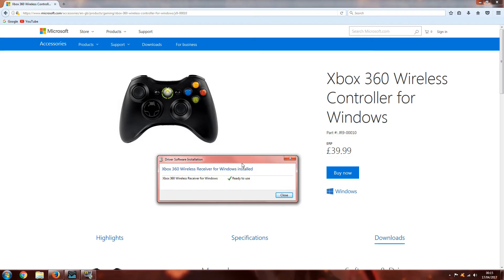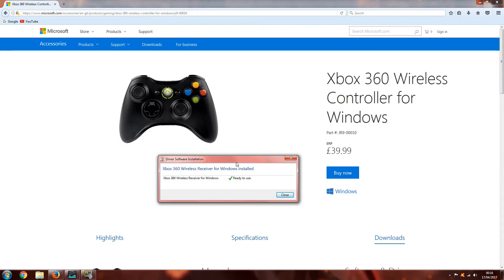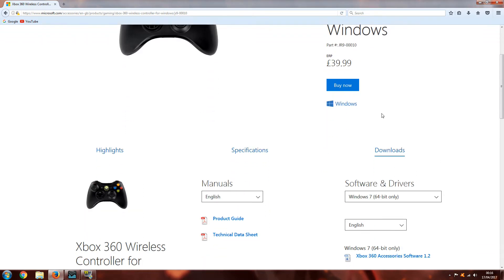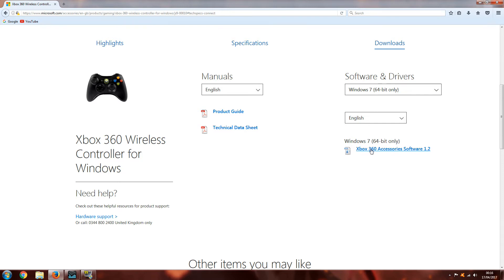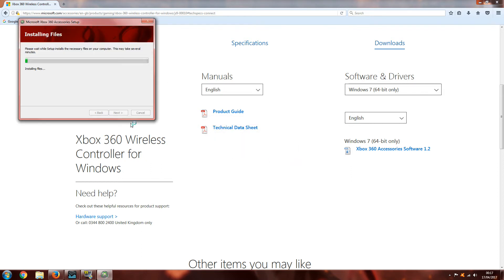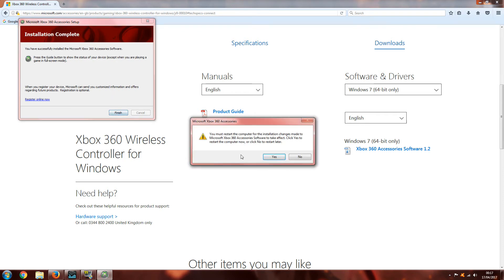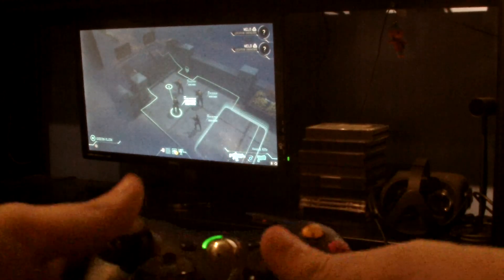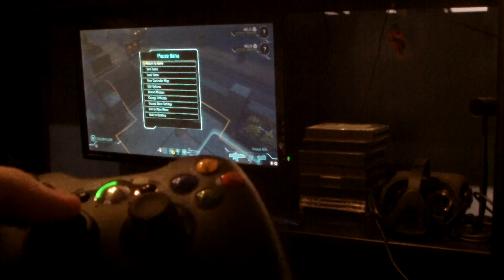Windows 7 - Xbox 360 Wireless Controller Set Up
Hope these videos helped you out if you were stuck.

Unsure what version of Windows 7 you have?  Click on start, Right click on Computer and select properties. It will be listed under system type.